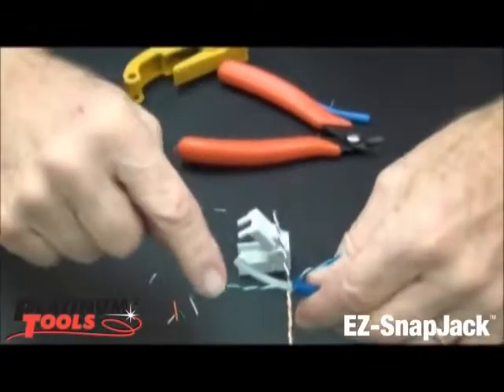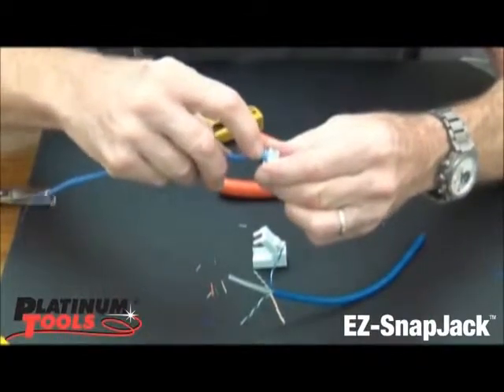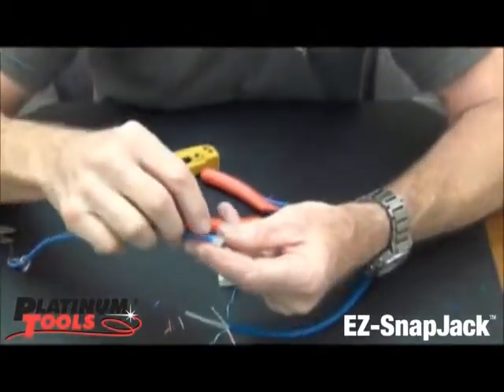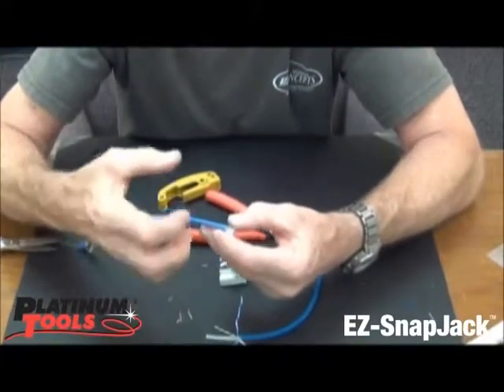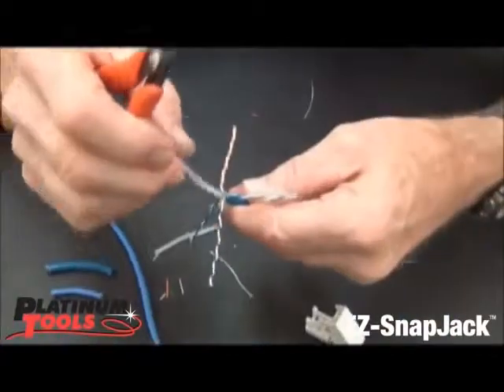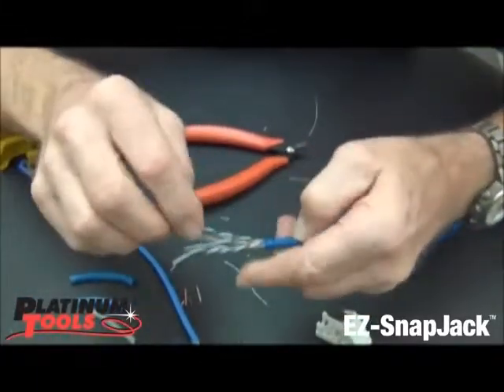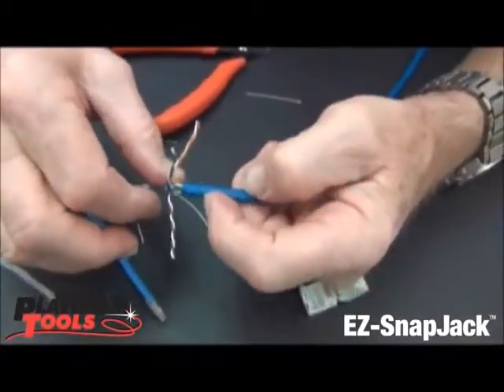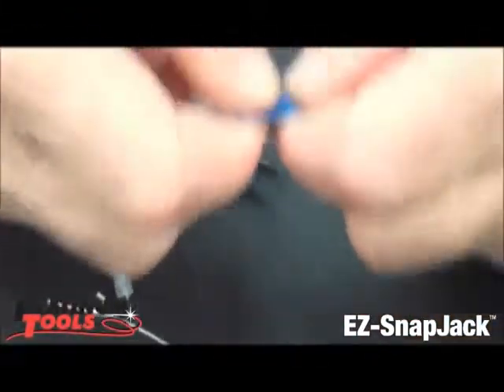Platinum Tools Cat6 EZ SnapJacks | Terminating Cat 6 Cable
Platinum Tools EZ SnapJacks | Terminating Cat 6 Cable

First the EZ-RJ45, now the EZ-SnapJack! You may never again need a punchdown tool. At least for your wall jacks! The patented EZ-SnapJack is self-terminating and quickly installs for professional reults in a snap.

Save time - No need for eight punch downs
Repair damaged jacks on the spot
EZ-SnapJacks are re-useable
Wire guide ensures pairs stay in proper order for fast, easy termination
Reduced tool cost, no PDT required
Designed to fit industry standard wallplates
Commercial network installations, new or retrofit
Home automation installations, new or retrofit